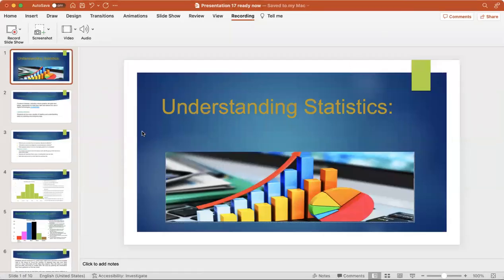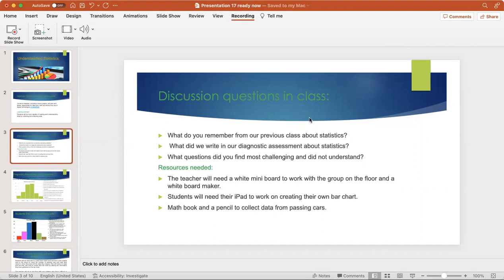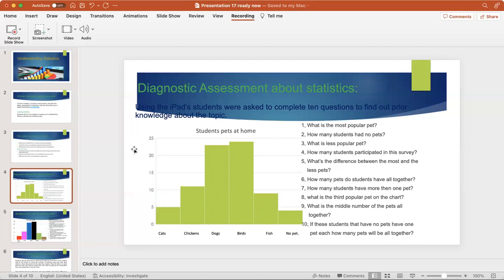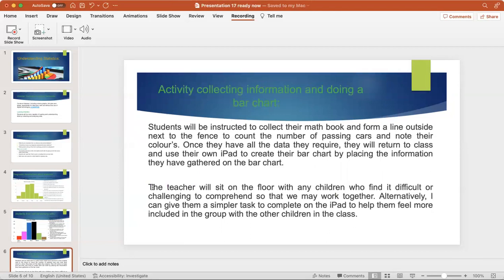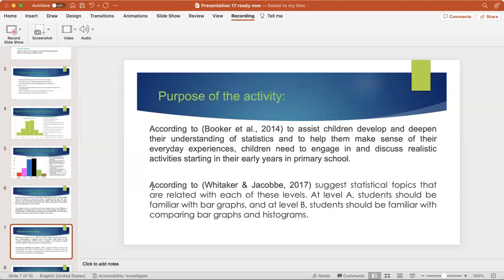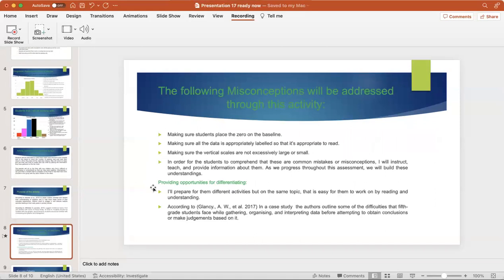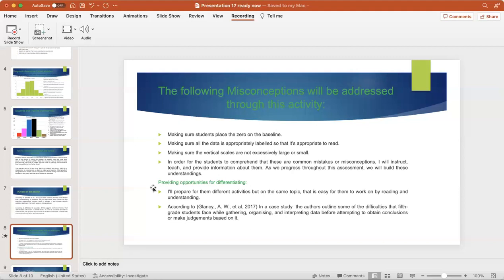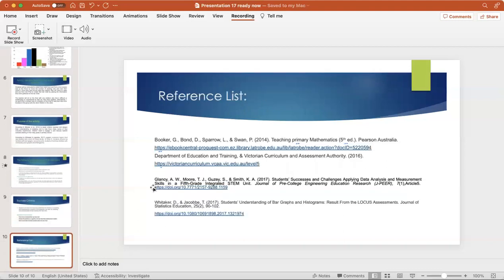Presentation for EDU4MFU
Talking about understanding Statistics grade 5